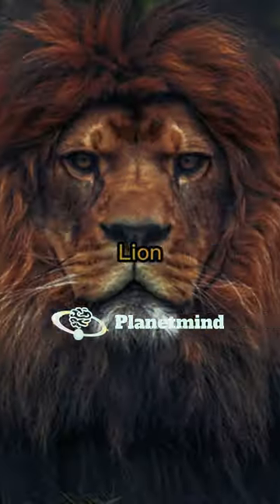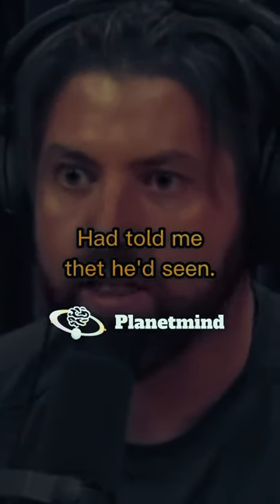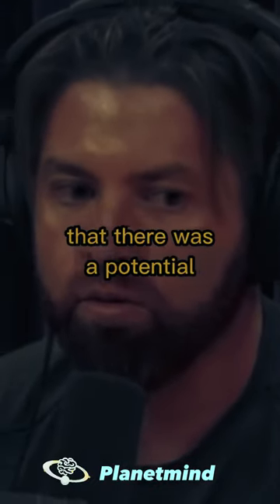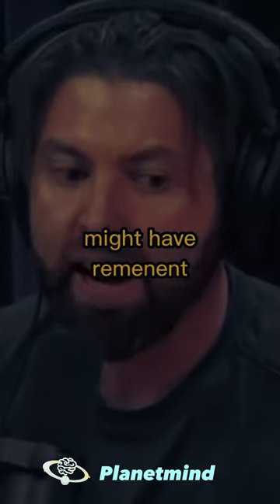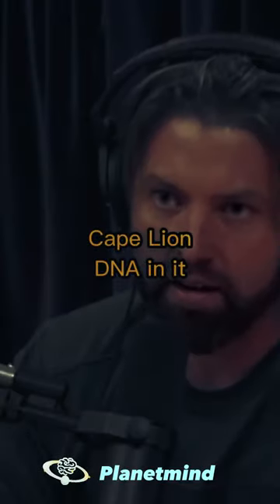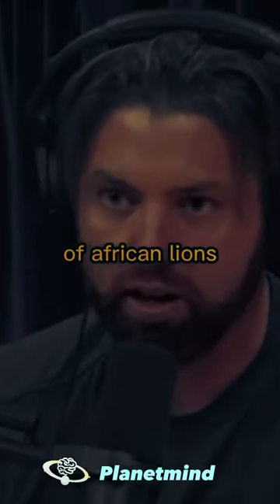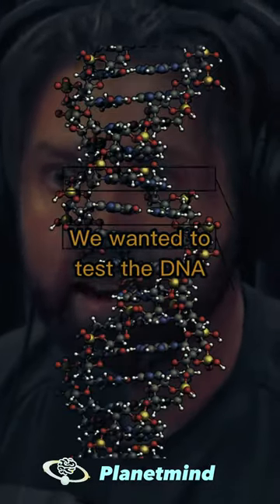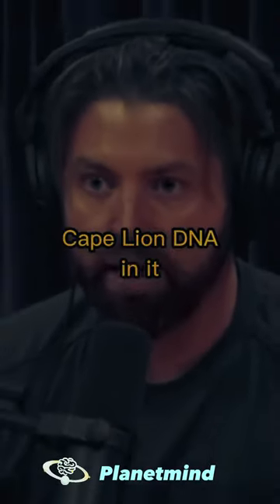Catching a rare lion | Joe Rogan & Forrest Galante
Forrest Galante talks about the Rare Lion he caught.